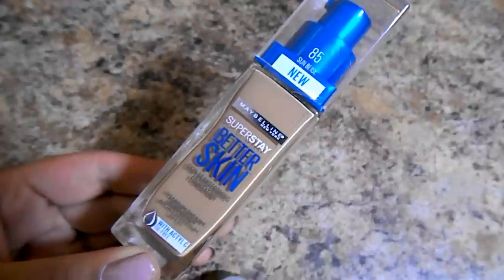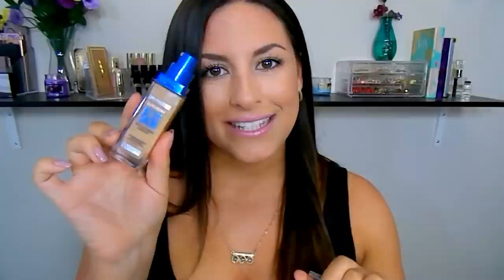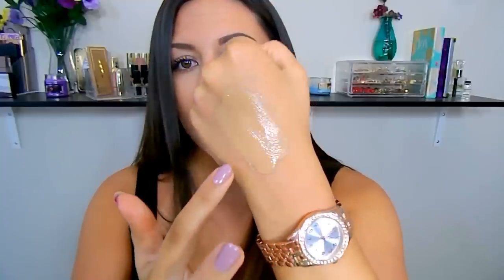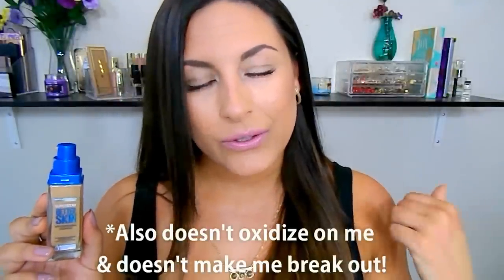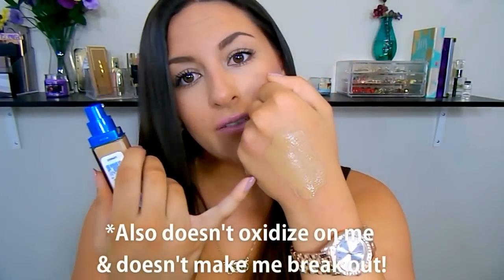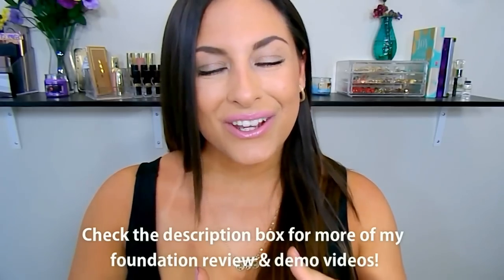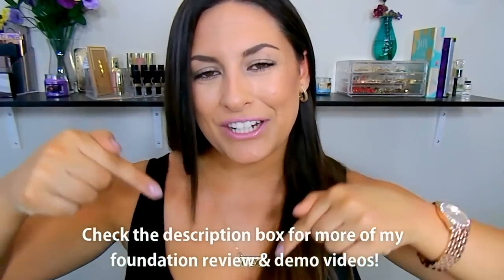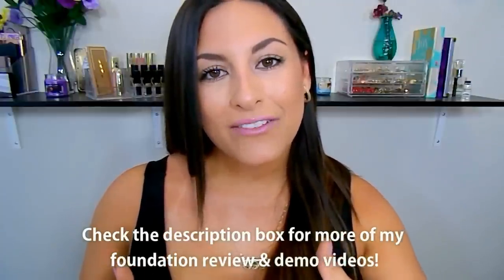NEW! Maybelline SuperStay Better Skin Foundation║Review + Demo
Welcome back! Today we are talking all about the new Maybelline SuperStay Better Skin foundation! I'll take you through a demo of me applying it, the facts, pros & cons and of course my overall thoughts. Let me know down below in the comments section if you have tried this foundation and what your thoughts are on it!

PRODUCT MENTIONED
-Maybelline SuperStay Better Skin Foundation
 Price: $9.98 (at Walmart)
 Shade Selection: 12 Shades
 My Shade: 85 Sun Beige
 Size: 1fl oz
 Other Facts: Oil free, SPF 15, Actyl C
 Claims: Better for you skin, long wearing and hydrating

♥♥CHECK OUT SOME OF MY OTHER FOUNDATION REVIEWS♥♥